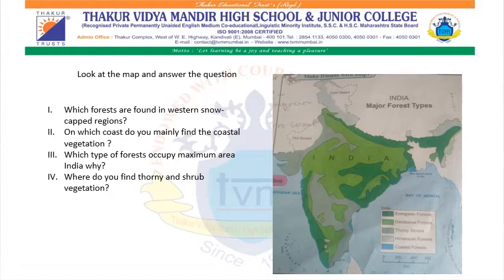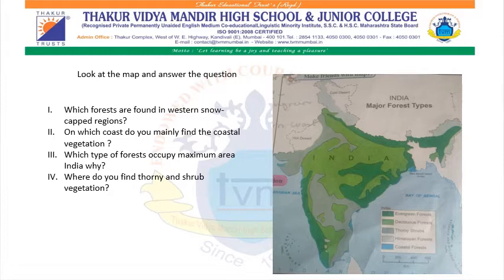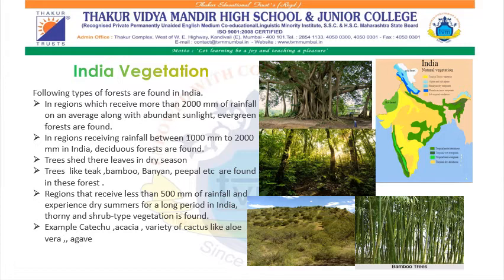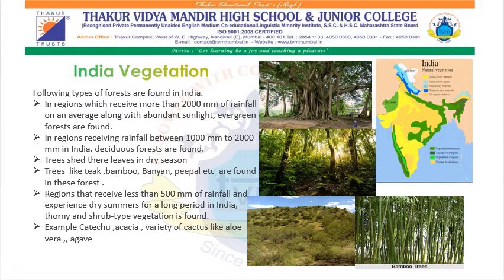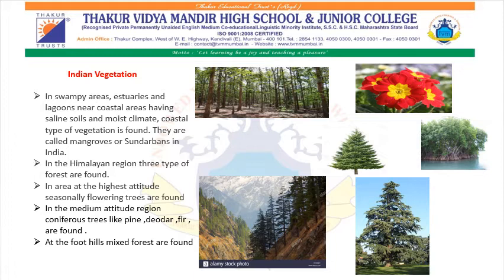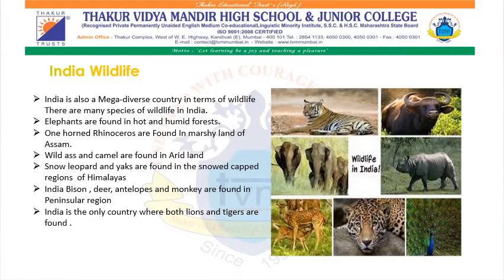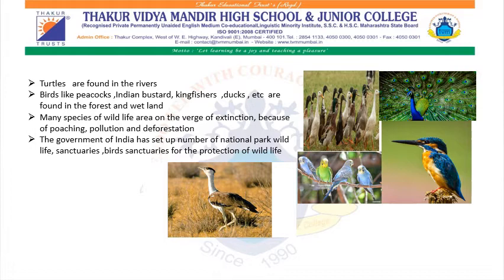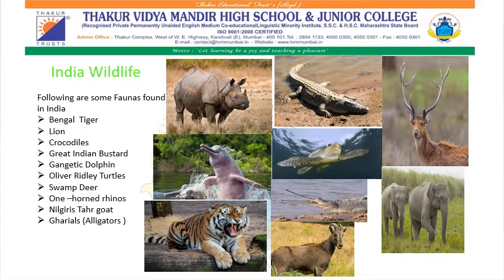Std 10, Geography,5.Natural Vegetaion{Part 2),Ms.Vinita Parab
Std : 10
Subject : Geography
Topic : 5.Natural Vegetation (Part 2)
Made by Ms. Vinita Parab